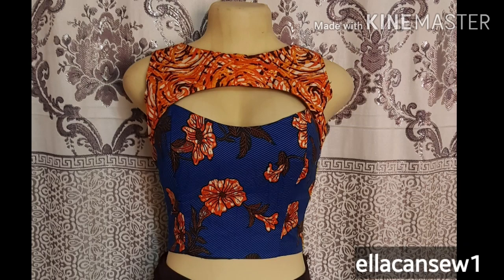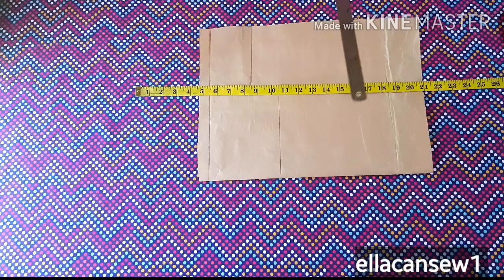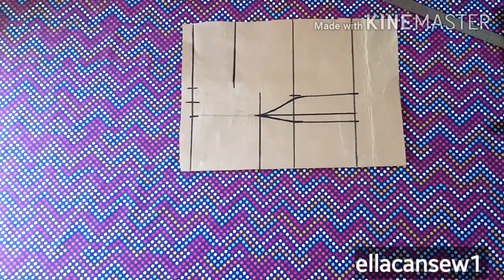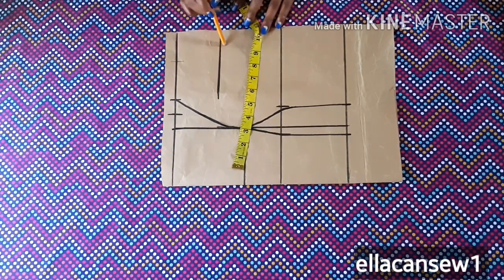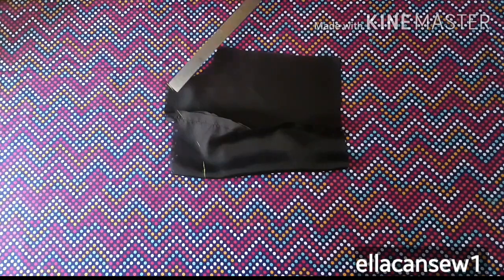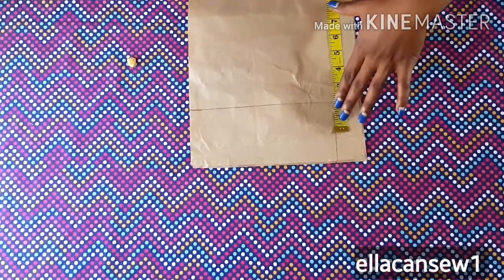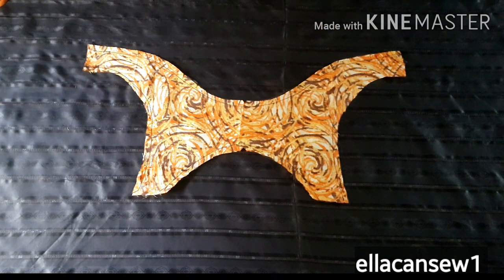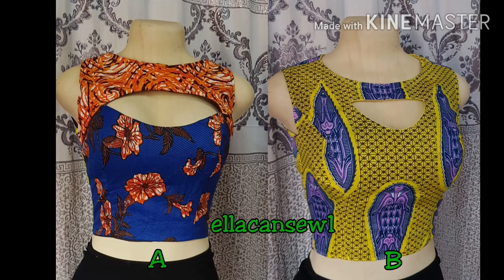How to cut and sew keyhole bustier blouse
Hi darlings.  I hope you enjoyed the tutorial. See link for the other version of this design

Below are the links to